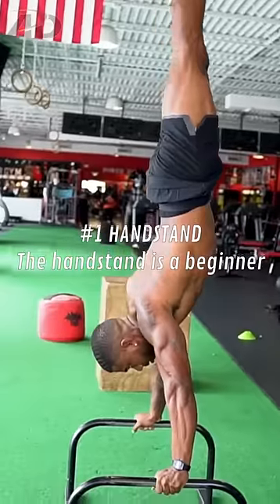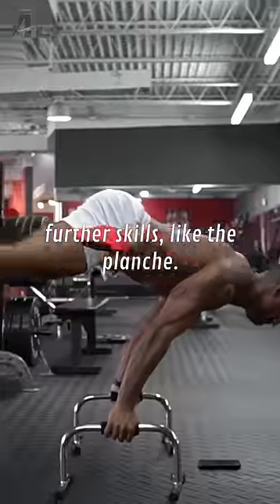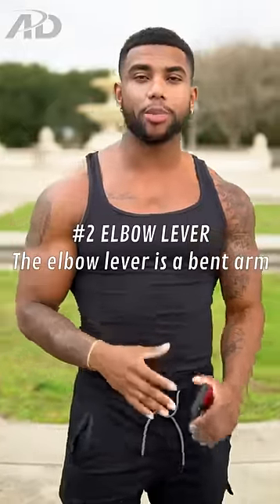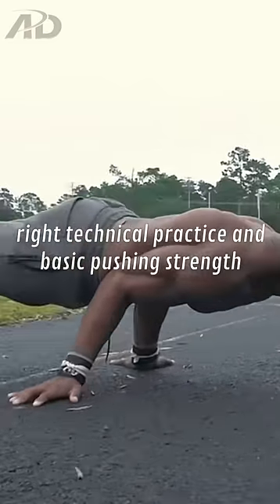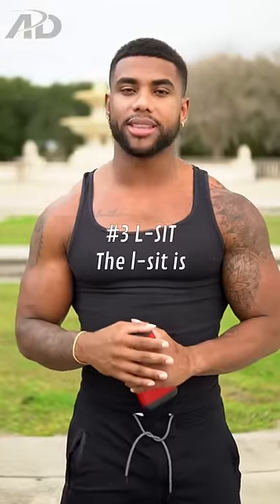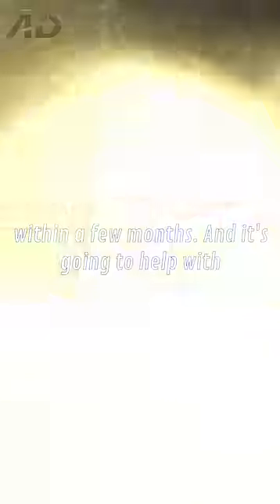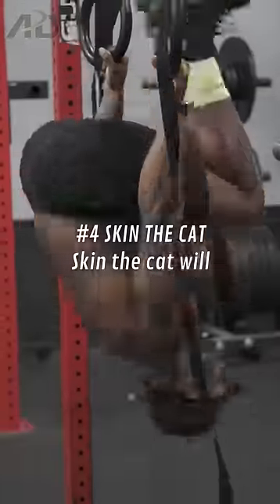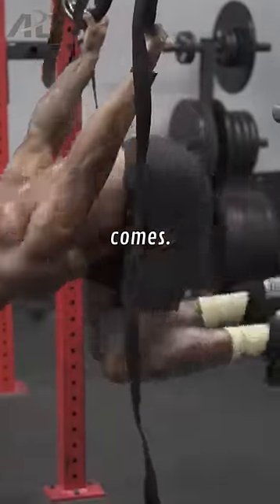First Skills Beginners Should Learn In Calisthenics!